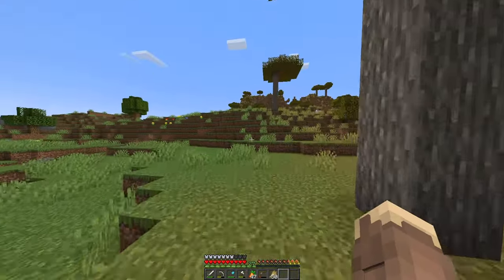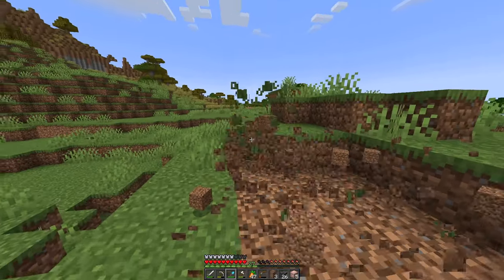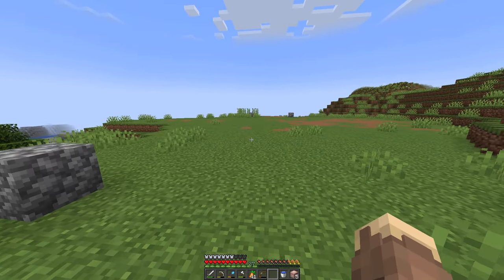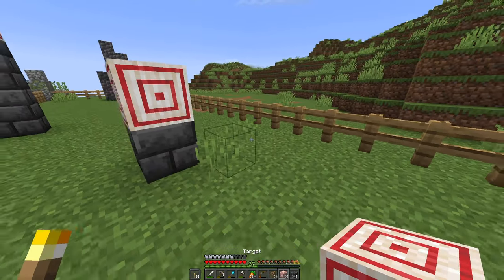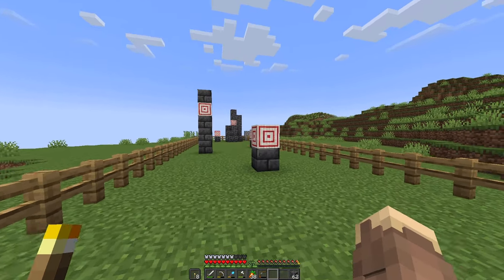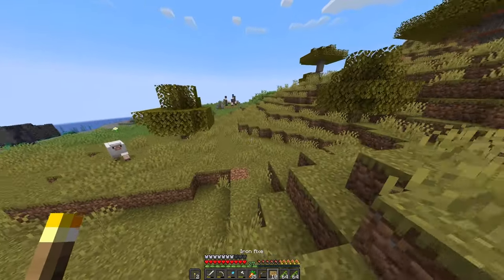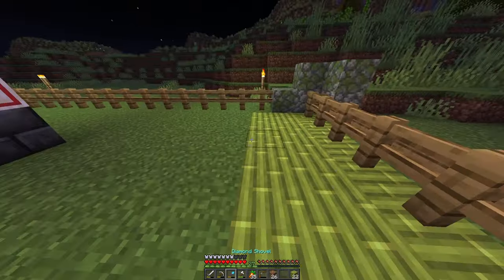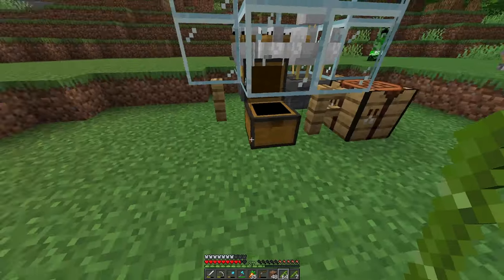Targè - Let's Play Minecraft [11]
Everyone needs a bit of a skill boost to become the ultimate player right? Well we design a mini course utilizing new 1.20 blocks, and the target blocks in order to make the ultimate training course to get prepared to fight an Ender Dragon!